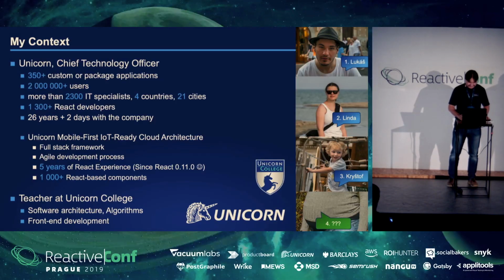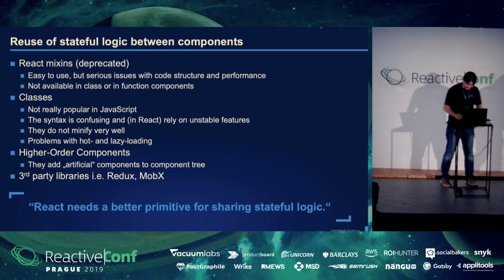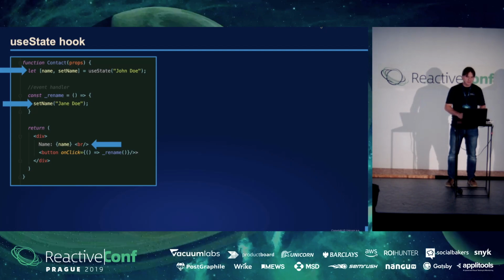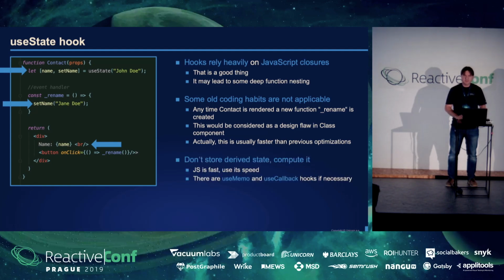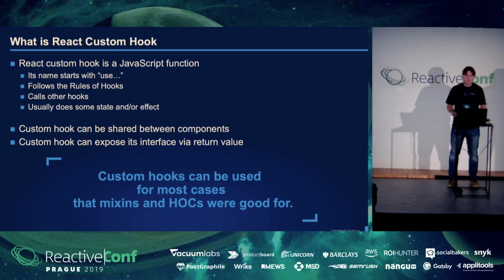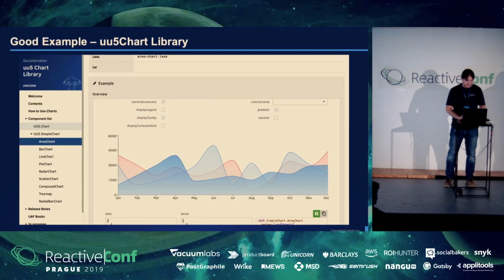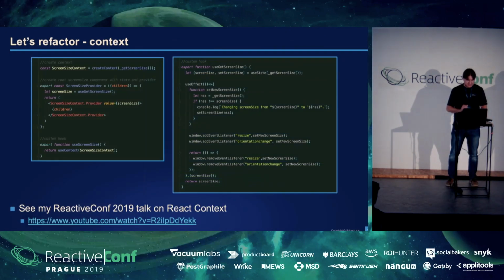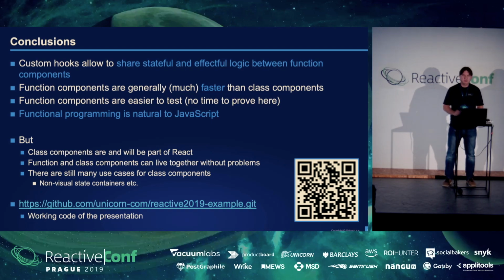ReactiveConf 2019 - David Kimr: React Custom Hooks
Discovery stage
The new way of coding React components using a pure functional style. The speech compares the coding style of React components using 1) Javascript classes and 2) pure functional style with hooks. Some advanced concepts of using custom hooks and developer and code performance are presented. The speech is for React practitioners (i.e hardcore ? ).